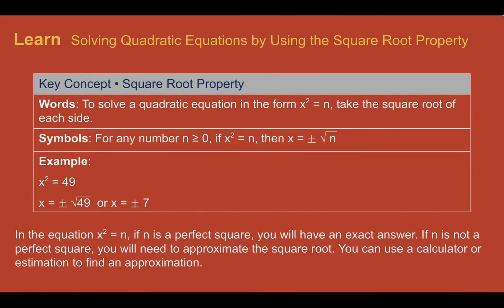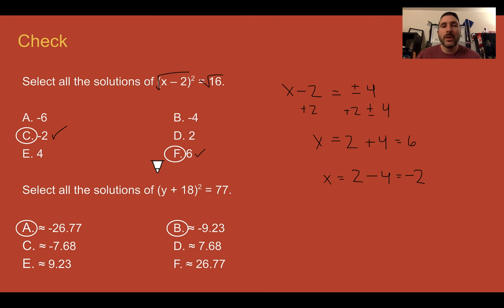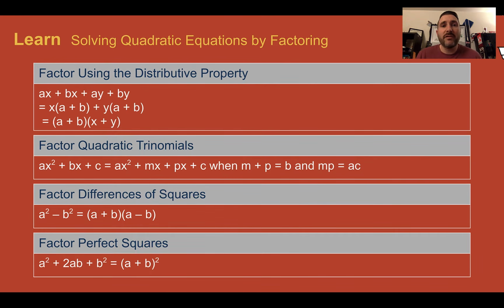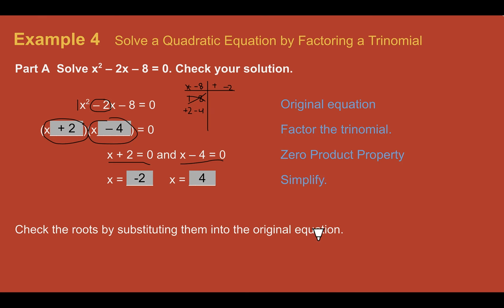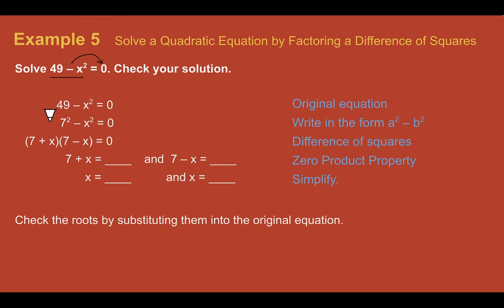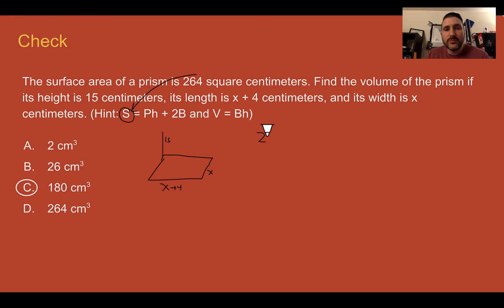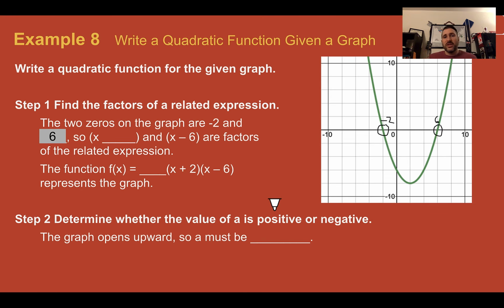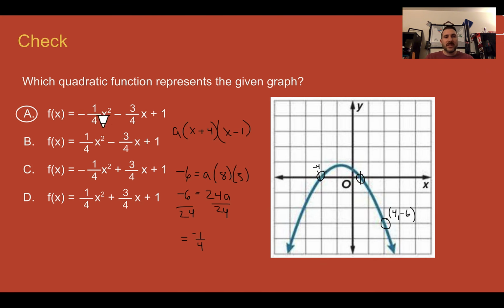Module 11 Lesson 4 – Solving Quadratic Equations by Factoring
Using the square root property to solve quadratics; solving quadratics by the factoring method and zero product property.